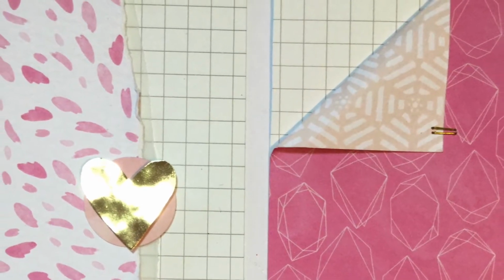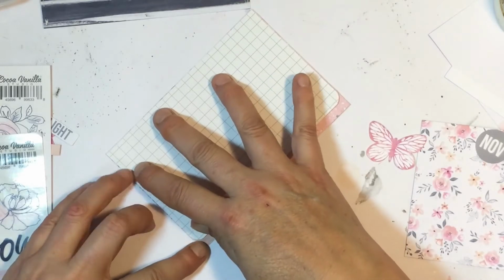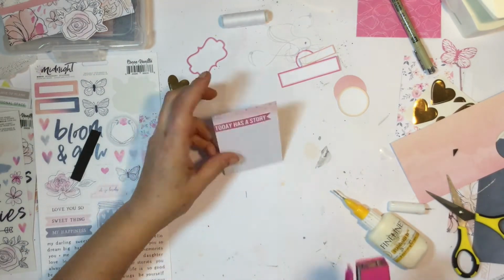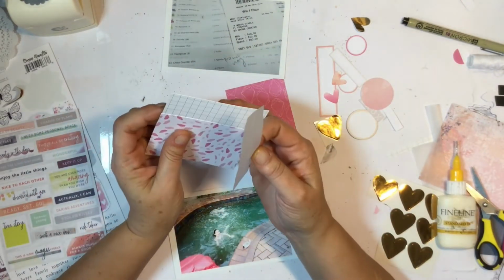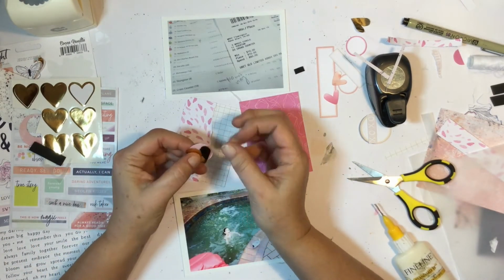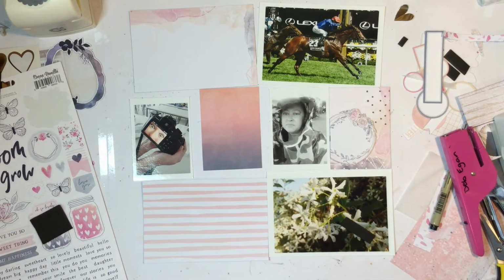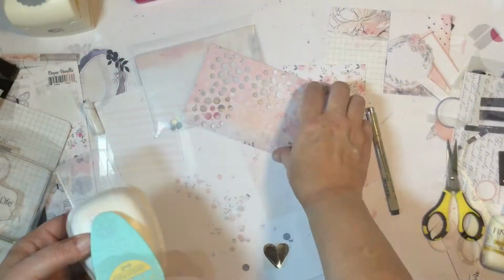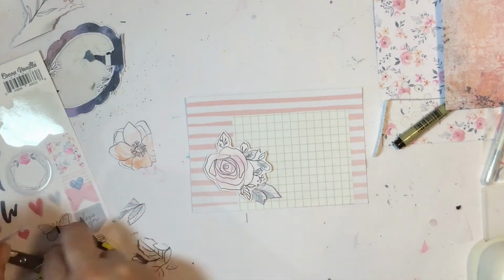Kitaholic Kits - DIY Project Life Cards with Deb